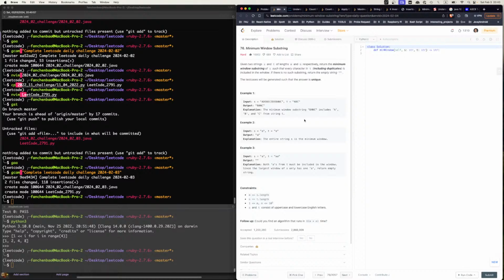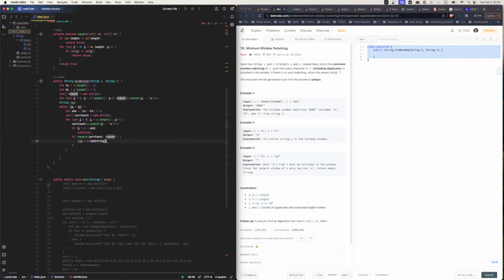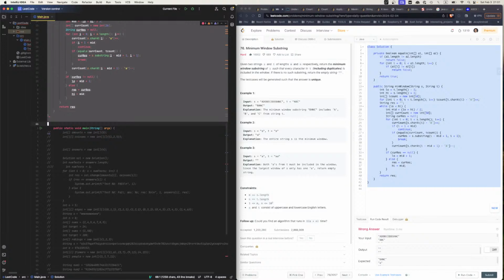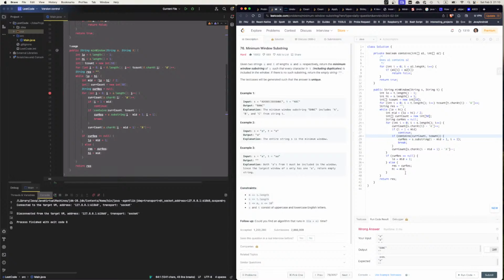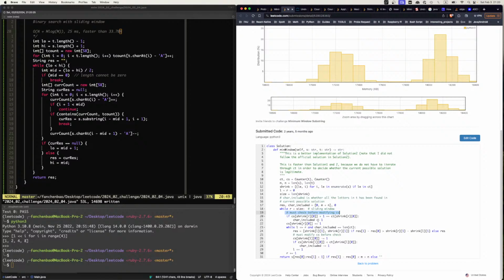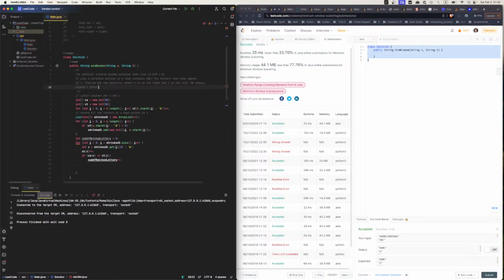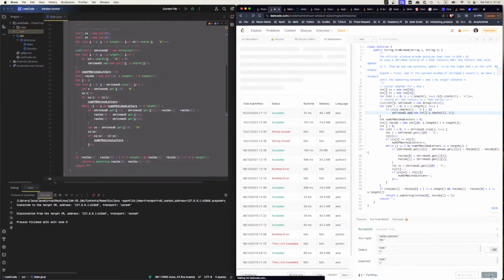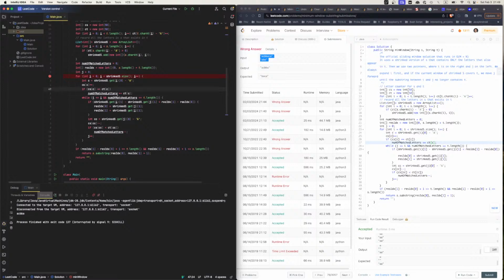2024-02-04 LeetCode 76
La solución de la búsqueda binaria no es difícil, pero la de O(M + N) si es. Leí mi solución anterior para redactar la mejor versión.